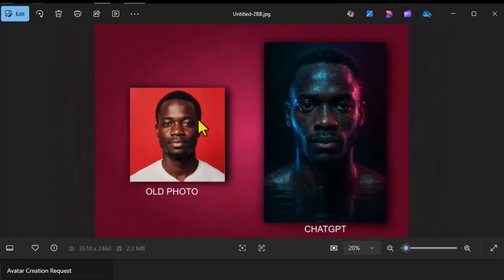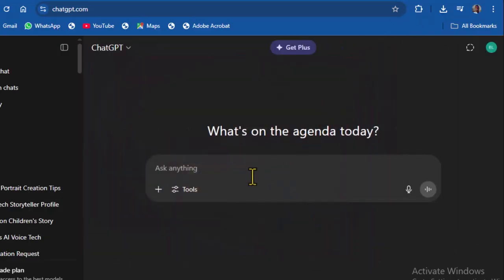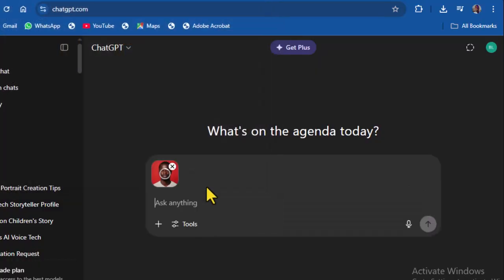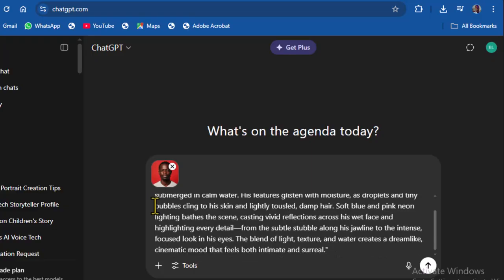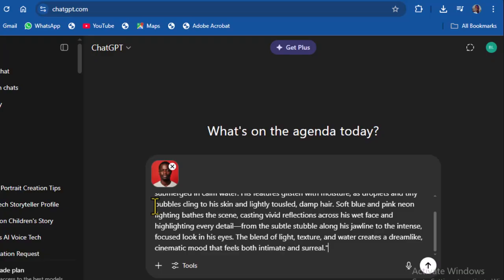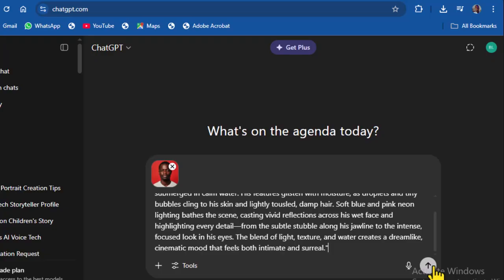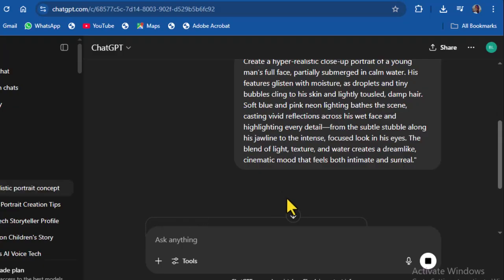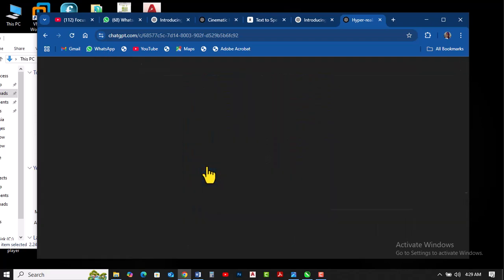Create STUNNING Cinematic Portraits Using ChatGPT! (No Photoshop Needed)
how to make jaw-dropping portraits like this using just AI? 😮
In this quick tutorial, I’ll show you how to turn a simple idea into a hyper-realistic, cinematic masterpiece — using only ChatGPT!